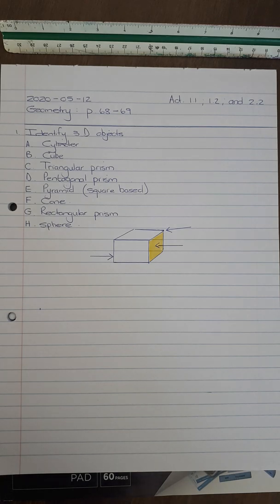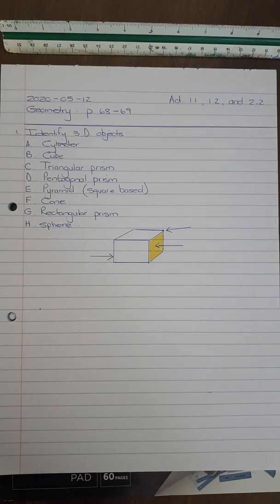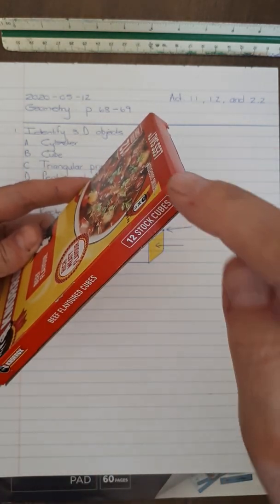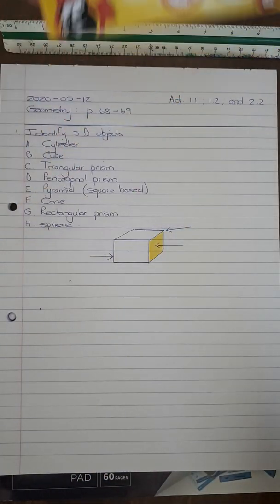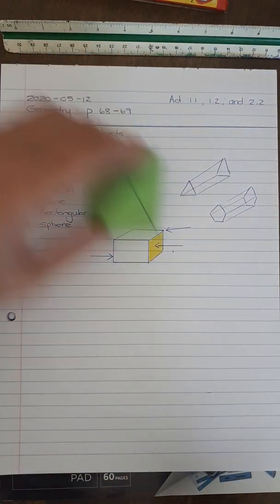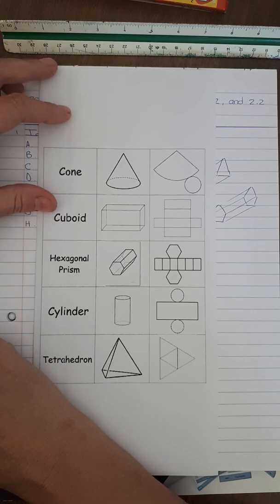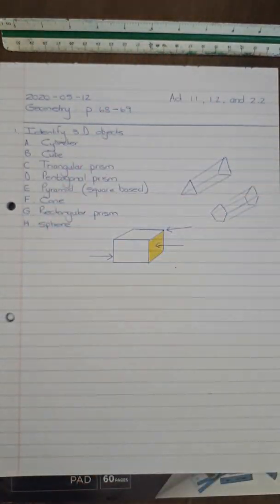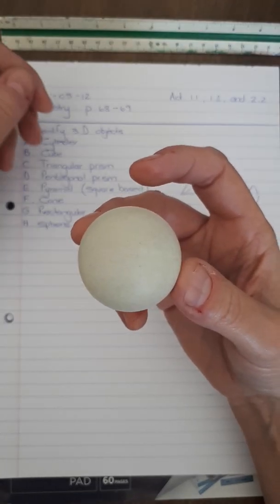Gr. 6 E Lesson 22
Pracmath: Geometry p.68-69 Act. 1.1;  1.2 and 2.2